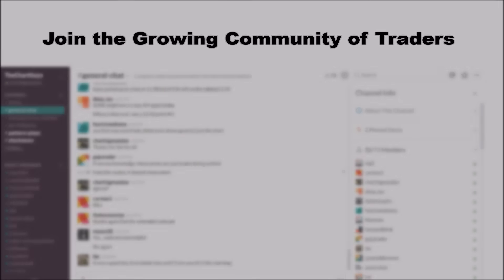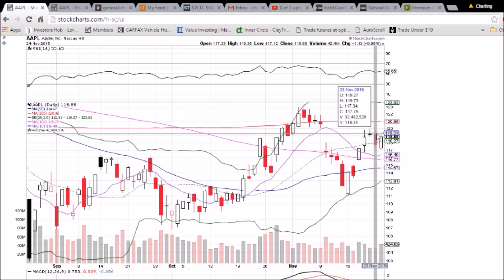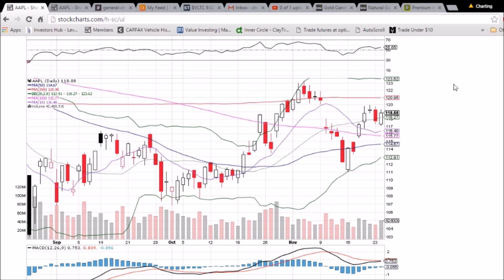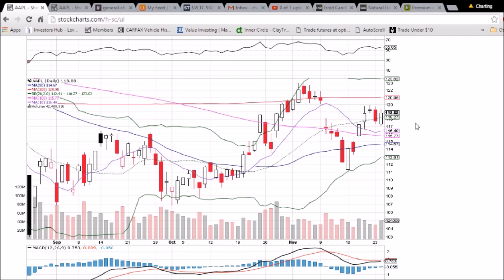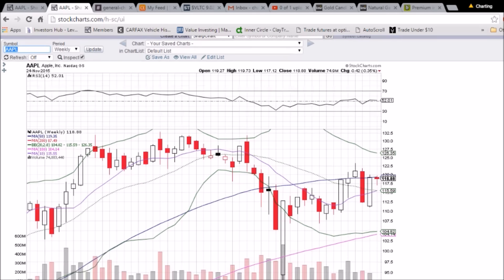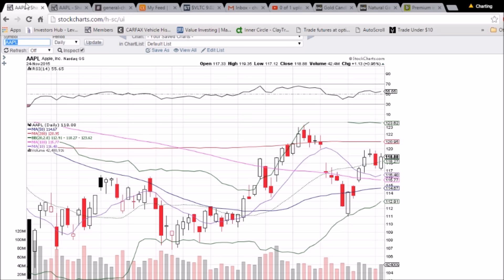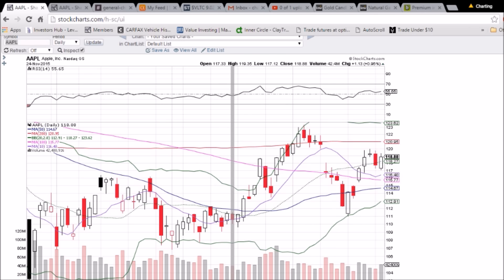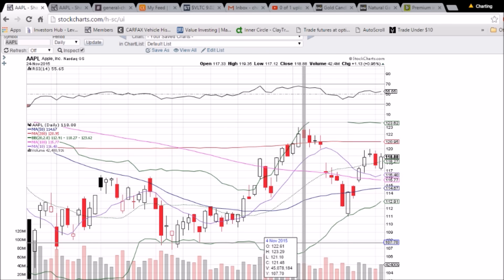AAPL Technical Analysis Video 11/24/2015